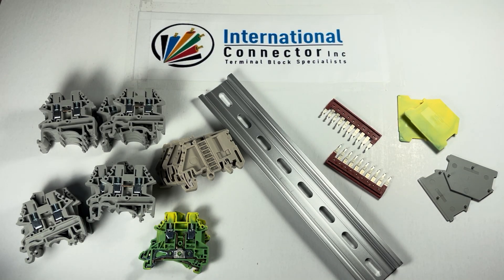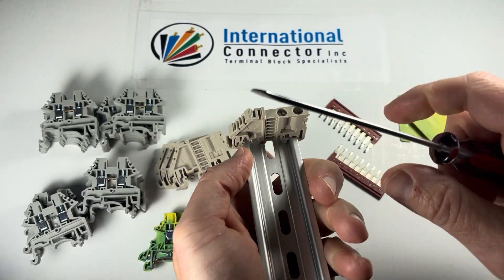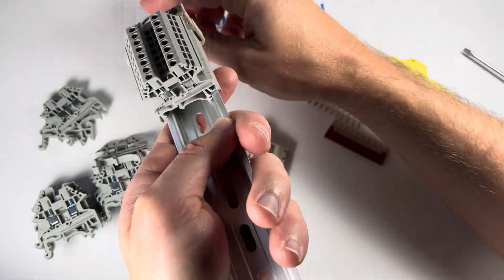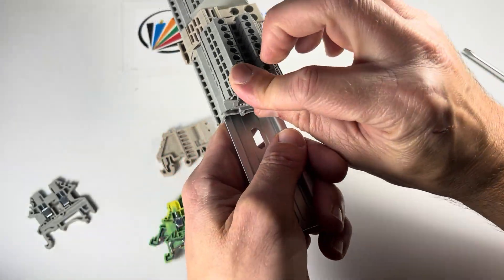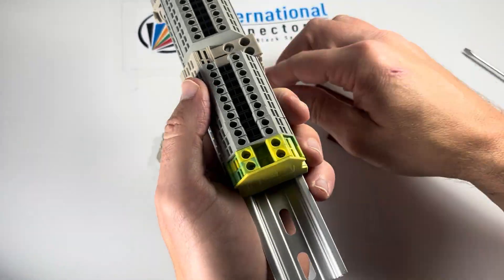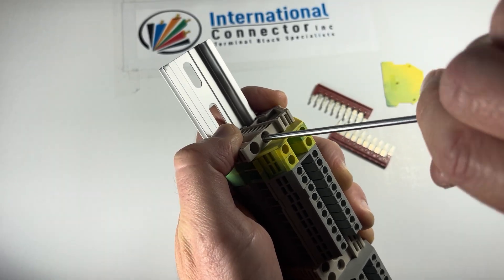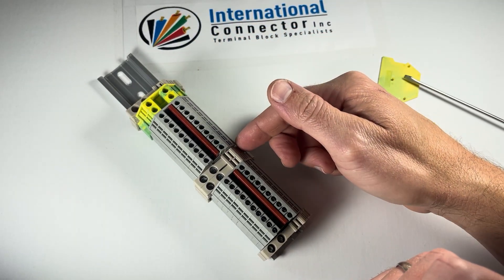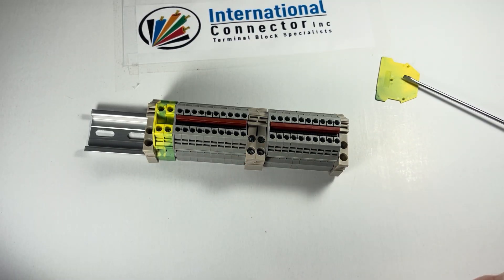How to use the gray terminal block kit with Dinkle DIN rail DK2.5N blocks and accessories.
Here is a video showing you how to assemble a Dinkle DIN Rail Block Kit #1.  The blocks are DK2.5N-GY, the ground blocks are DK4N-PE, the end covers are DK4NC-GY, the ground block covers are DK2.5NC-PE, the aluminum DIN rail is 8" long, the jumpers are DSS2.5N-10P, and the end brackets are SS2.